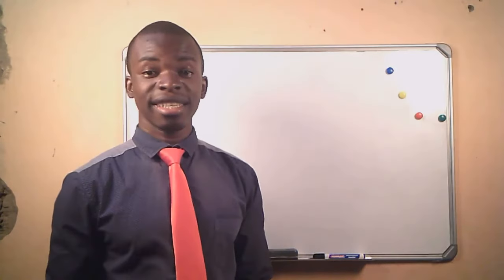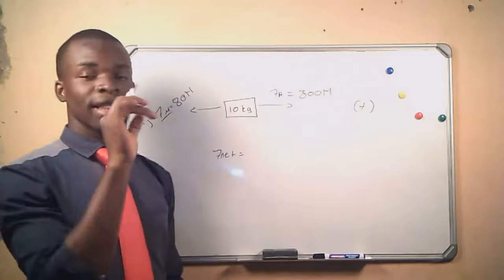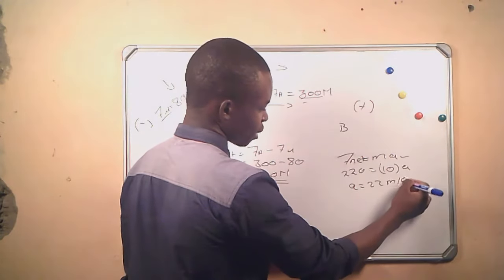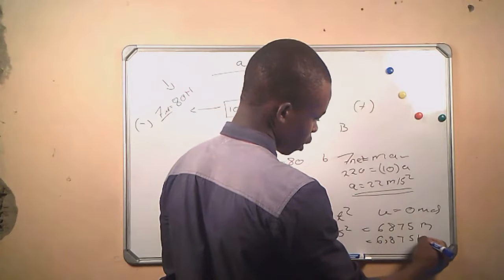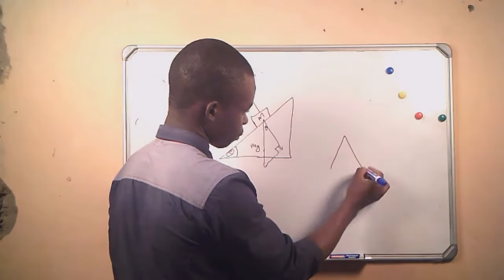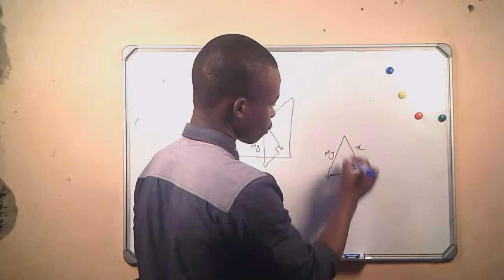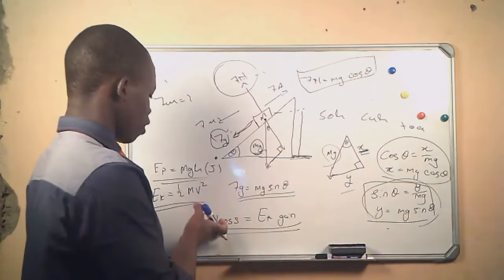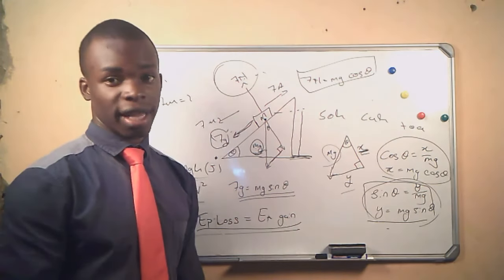DYNAMICS ENGINEERING SCIENCE N4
IN THIS VIDEO WE ARE LOOKING AT THE CONCEPT OF DYNAMICS